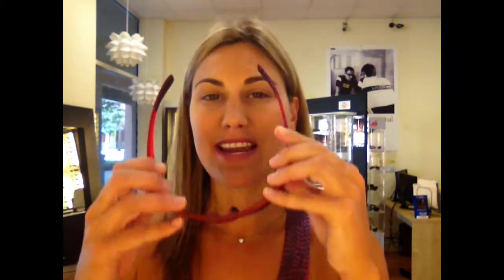Kaenon Hard Kore Sunglasses, Red, White, And Blue Review!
Kaenon Hard Kore Sunglasses are available in Red, White, and Blue!  Show your patriotism to your country just like the athletes in the 2012 Olympics did.  Purchase a pair of Red, White, Blue or all three so that you have one for every occasion.
Comments?  Post them here!